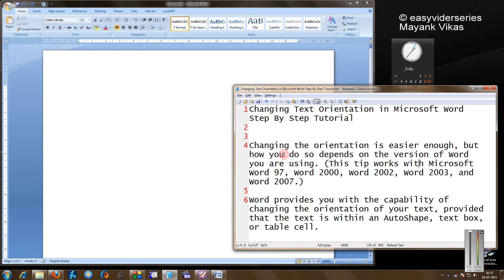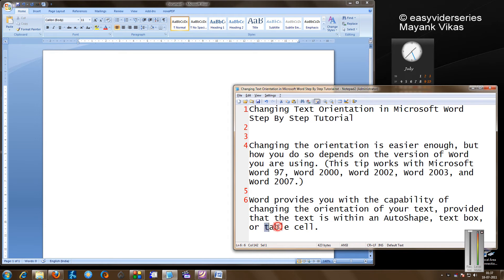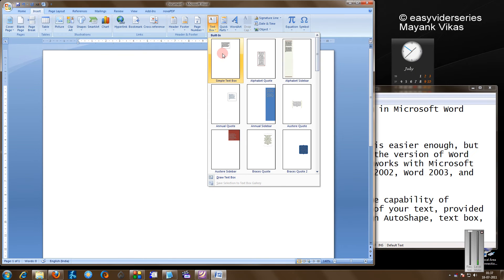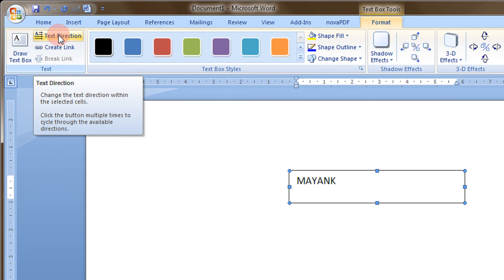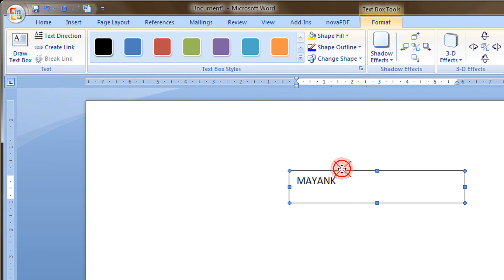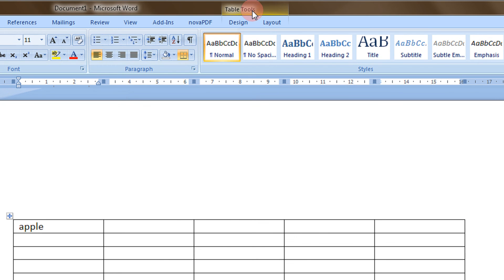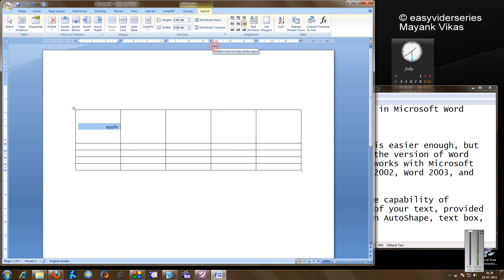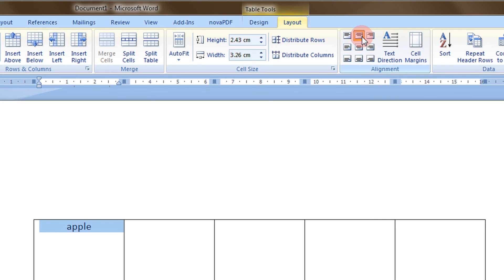Changing Text Orientation in Microsoft Word Step By Step Tutorial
Changing the orientation is easier enough, but how you do so depends on the version of Word you are using. (This tip works with Microsoft Word 97, Word 2000, Word 2002, Word 2003, and Word 2007.)

Word provides you with the capability of changing the orientation of your text, provided that the text is within an AutoShape, text box, or table cell.